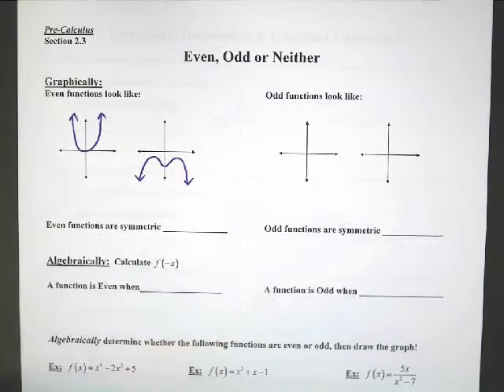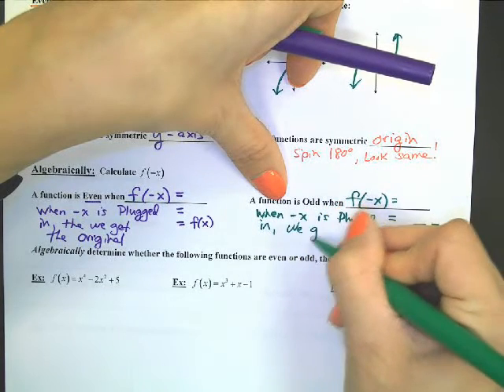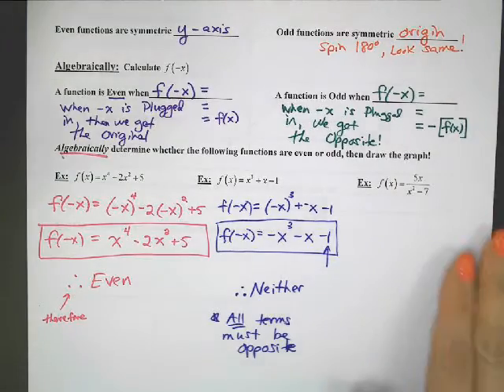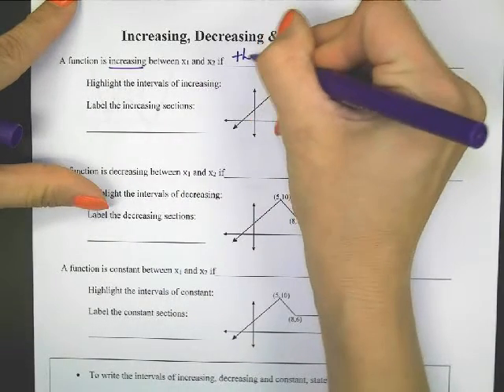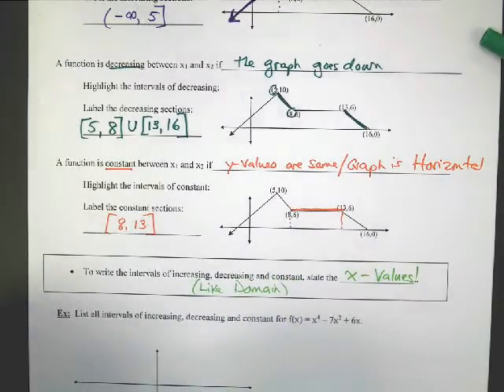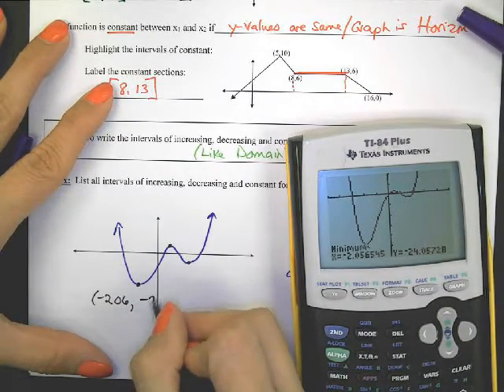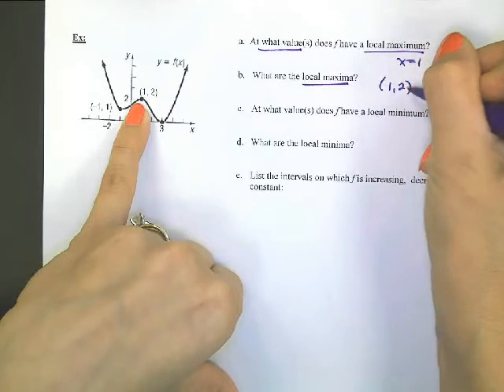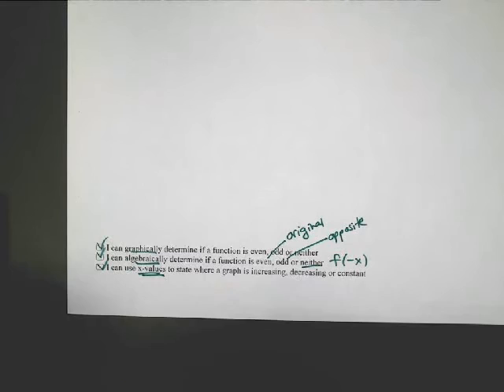Even, Odd, Neither, Inc, Dec, Constant